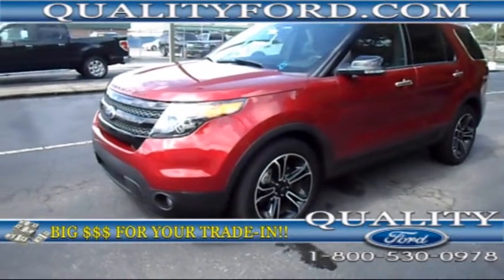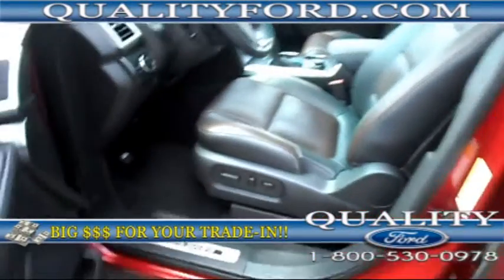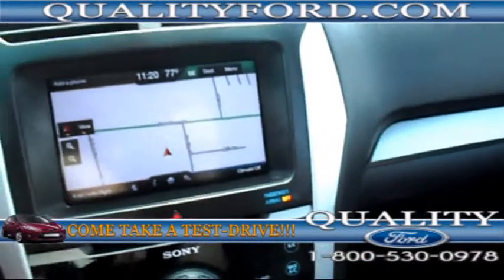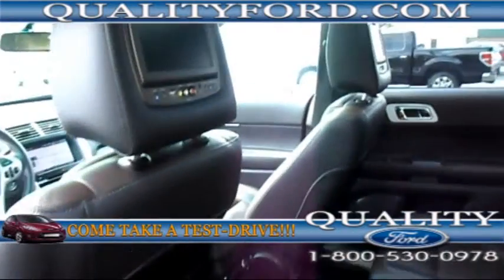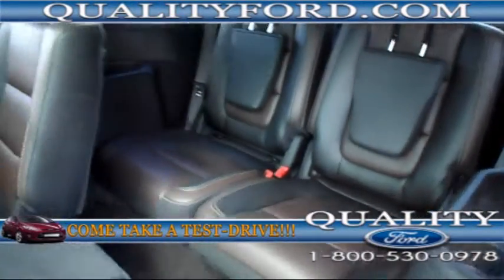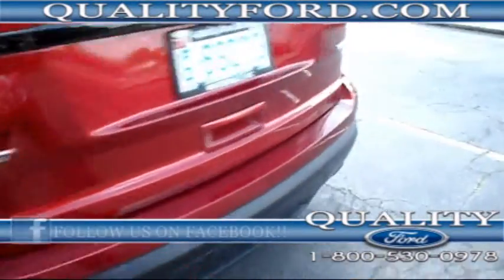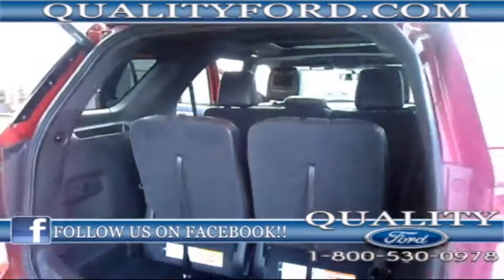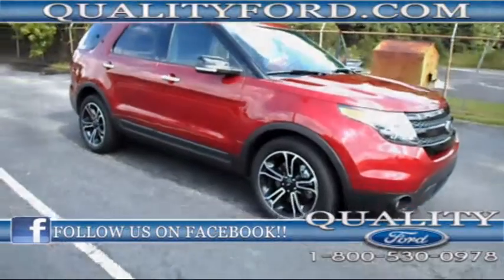2013 Ford Explorer Sport